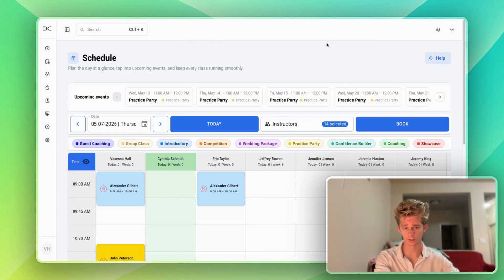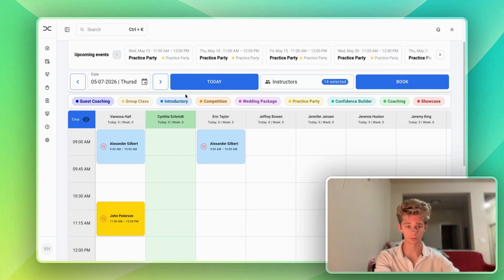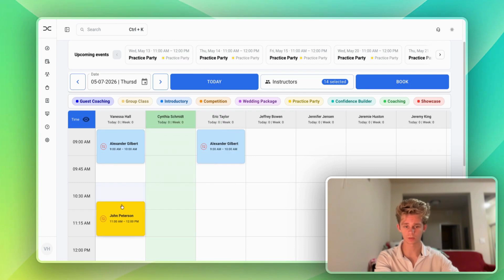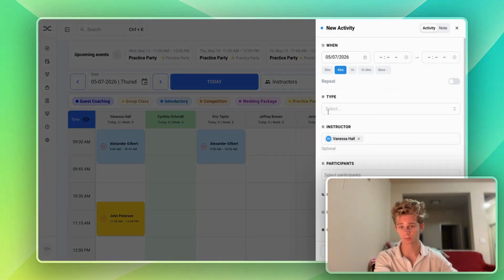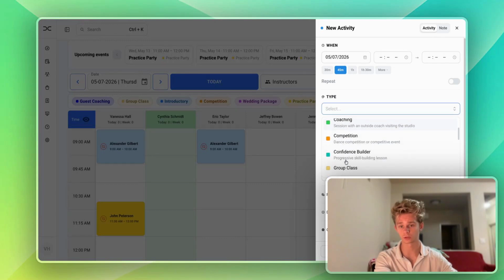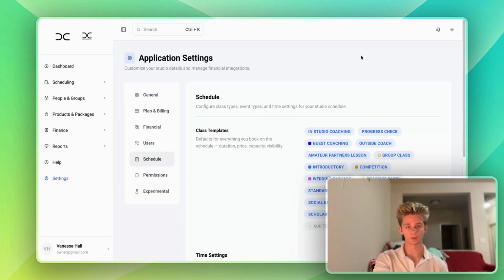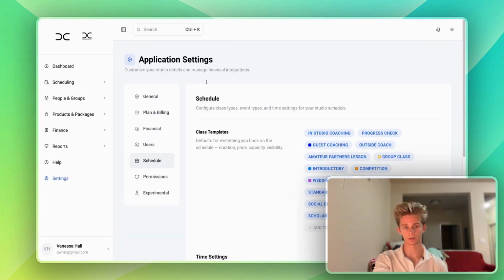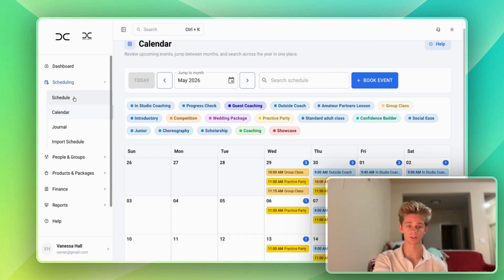Activity, class, lesson — what we mean | Getting to Learn CRM Dance — Episode 3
Most dance studios call them lessons or classes. CRM Dance uses one word for anything that lives on your schedule: Activity. In this video I explain why we picked one word, how the Class Template carries the shape (length, capacity, billing, public visibility), and why your January schedule won't shift if you edit a template in March.

I'm Anton, one of the co-founders of CRM Dance, helping people to learn how to use CRM Dance.

Chapters:
0:00 Why one word
0:33 Activity is the umbrella
0:39 Class Template carries the shape
0:54 Schedule example with color codings
1:23 Snapshot semantics — templates don't retroactively propagate
1:42 Why it matters day-to-day
2:10 Where to find class template settings
2:28 What's next

About CRM Dance:
CRM Dance is studio management software built by founders who developed it alongside the dance studios that use it. One record per student. The right view for owners, receptionists, and teachers. Schedule, payments, and registration in one place — so the front desk doesn't have to chase the truth across four screens.